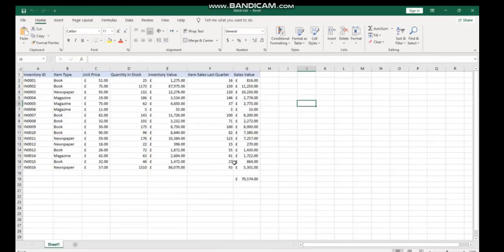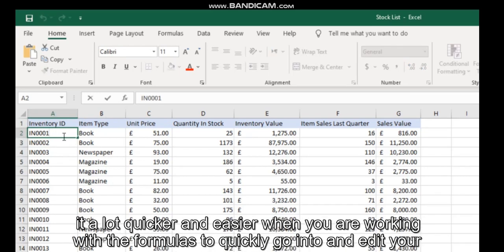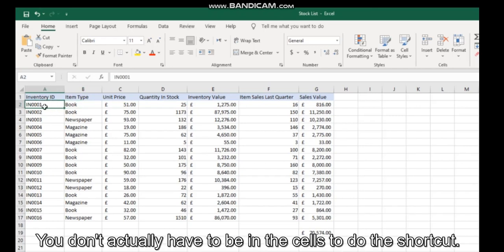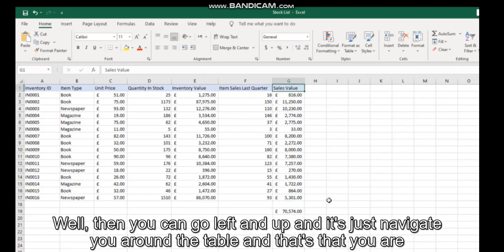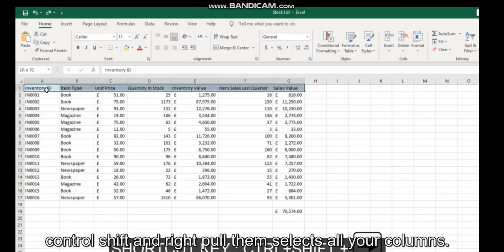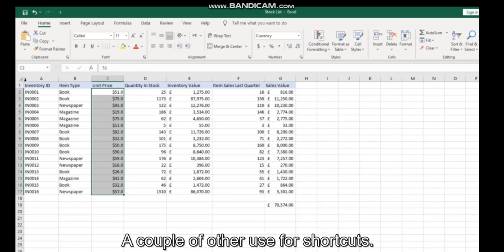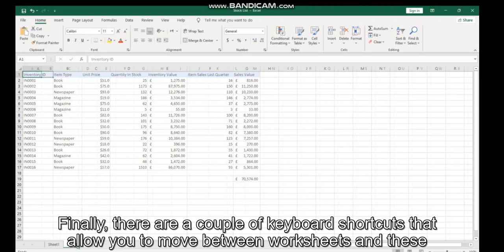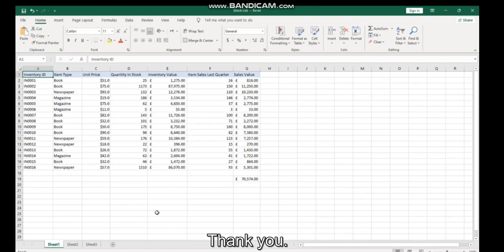Excel Keyboard Shortcuts Quickly Navigate Excel Workbooks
Basic Excel Tutorial. How to Navigate Excel Worksheet Navigate Excel Workbook.
Excel Keyboard Shortcuts Quickly Navigate Between Worksheets Navigate Excel Workbooks
Enter - Moves the active cell down by default. The default can be changed to up, left, right or no movement.

Home - Moves the active cell in the worksheet to the left most visible cell in the worksheet within the same row.

Page Down - Moves the active cell cursor and screen one full page down.

Page Up - Moves the active cell cursor and screen one full page up.
learn complete
excel training
ms excel complete course in urdu
cell alignment
cell alignment excel
advanced excel full course
excel zero to hero
cell,alignment